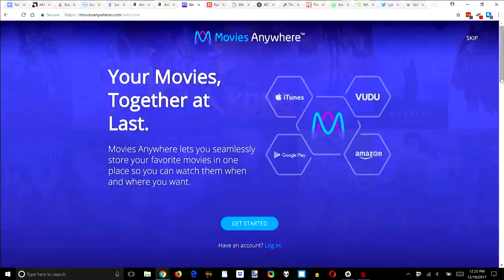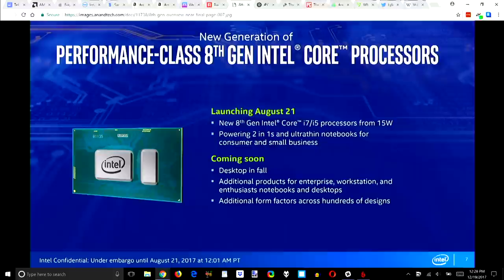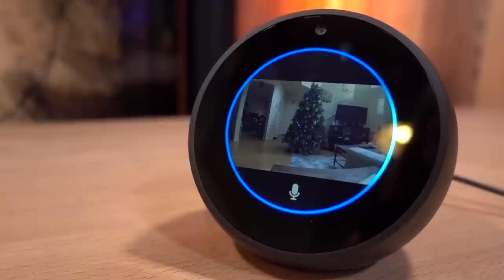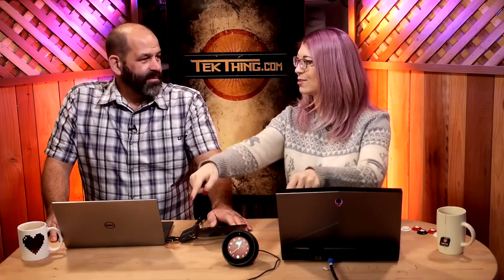Amazon Echo Spot Review, Best Gear of 2017, Can You Speed Up Your VPN???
Best of 2017: TVs, Phones, Headphones, More. The Perfect Alarm Clock? Amazon Echo Spot Review. Two Fast VPNs Tested!
00:50 BEST OF 2017!!!
What were the products that really stood out in 2017??? AMD's Ryzen CPUs and Nvidia's Switch are definitely on our list! We've got a couple of TVs, smart phones, and quite a bit more in the video!!!

11:40 Amazon Echo Spot Review
It's another Echo with a screen, but this time it's a tiny ball with a round screen... is Amazon's Echo Spot the ultimate alarm clock? Watch the video for the full review, and if you should buy one now or wait!

21:43 Speed Up VPN
Ed writes, "I use IPVanish as my VPN installed on my phone. Just recently I have read bad reviews such as bad connection etc.. What is the best paid VPN software that is out there in the market?" We talk about VPN speed, why it varies so much, how you can speed up your VPN, and show the performance we got from PIA and PureVPN on our local network, and how one poor choice in your settings can hose your performance! PCMag has a great roundup of "The Fastest VPNs" that's worth reading!

27:31 This Outlet Cooks Electronics!!!
Lyle tweets, "@TekThing is there a way to check if the wall sockets in my home or office is supplying too much power? For reasons known to Thor, my electronics get cooked when connected to certain outlets." We talk surges/voltage spikes, why Lyle's refrigerator or AC might be the problem, wiring problems, calling an electrician, and why you really need to get a surge protector on these outlets in the video!

30:57 Do Something Analog!
Like Greg, who "spent this last weekend in October being very analog teaching 8 great students snowshoe making at the 19th annual Winter Camping Symposium at YMCA Camp Miller near Sturgeon Lake MN." People came from hundreds of miles away. How cool is that? (Seriously cold, actually, Greg says "we awoke to 6" of fresh snow on Friday morning!")

SUPPORT:
Amazon Associates

THANKS!